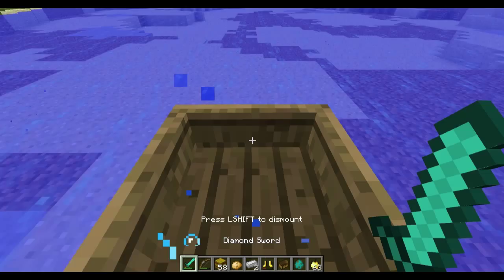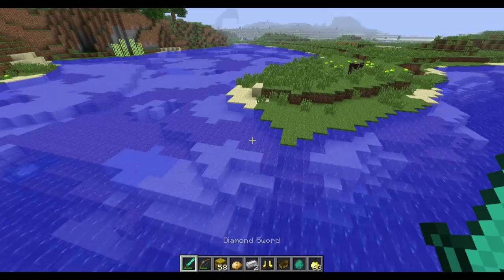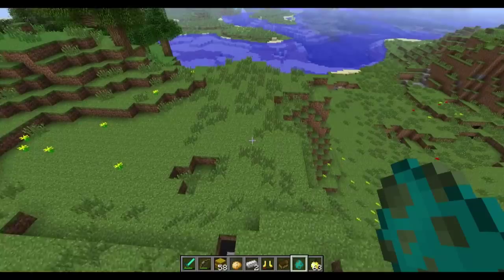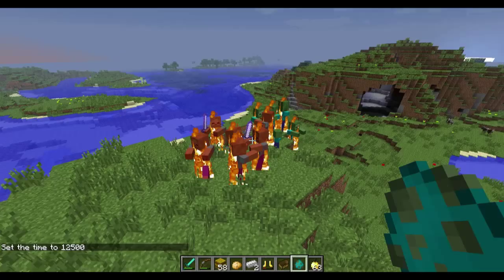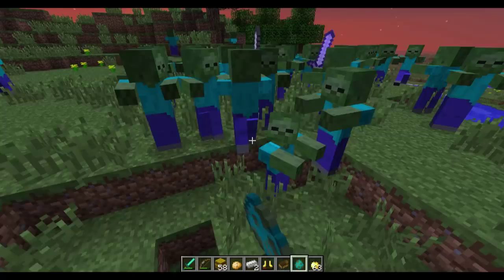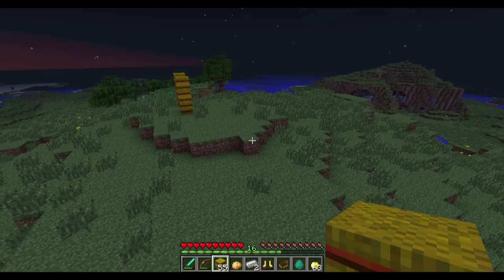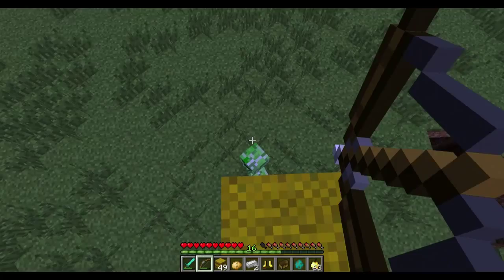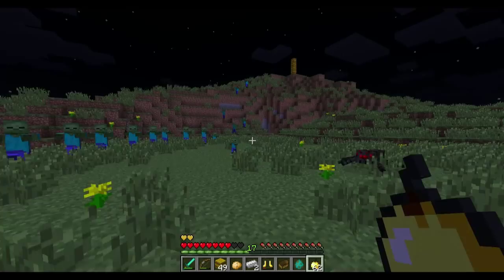Minecraft 1.6.2 is OUT! Zombie Lag Attack, Bumbling Boats, Baby Zombies & Pigmen, Resource Packs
I take a look at the new update available this week for Minecraft,1.6.2, and run down the list of new features & fixes added. With this update it was mostly Bug Fixes from 1.6.1, & I've got a video covering those, so this time I wanted to focus a bit on some of the bugs still plaguing players in 1.6.2, including massive lag from Zombies, and Boats being unwieldy to control.

Official Changes:
- Bug Fixes

Seed: 1.6.2

Music by Andrew Riley entitled "Beneath the Boughs", "Gearing Up", "Gale Blade", "Daylight Battle", & "A Careless Trifle